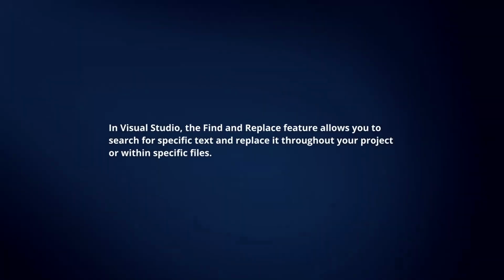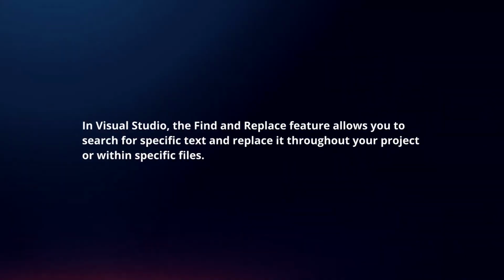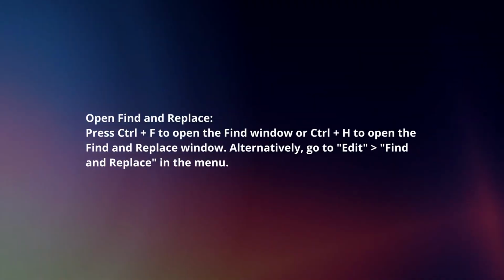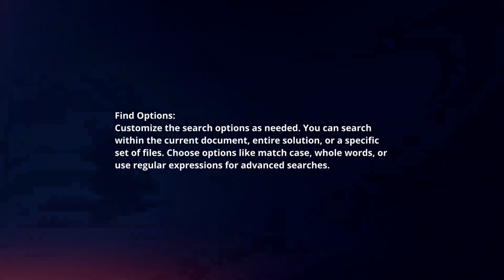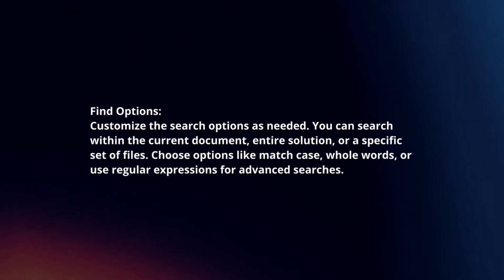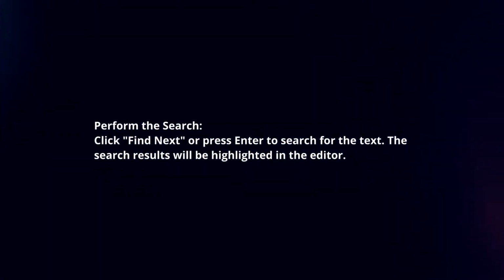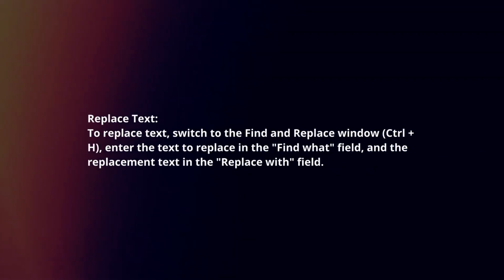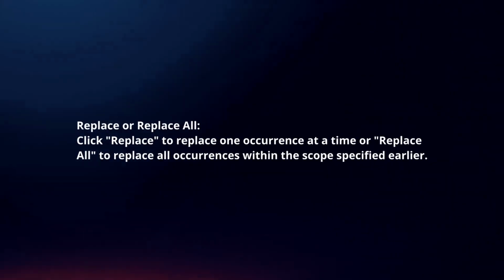How To Find And Replace In Visual Studio In 2024?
In this video I will explain How You Can Find And Replace In Visual Studio In 2024.